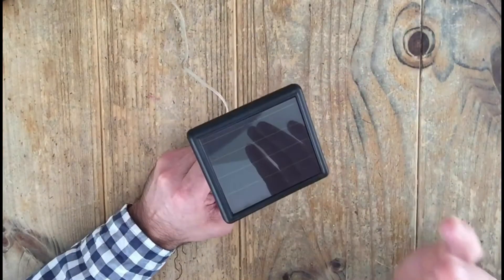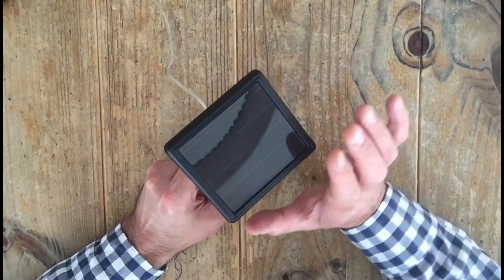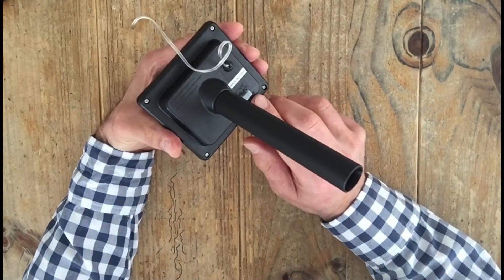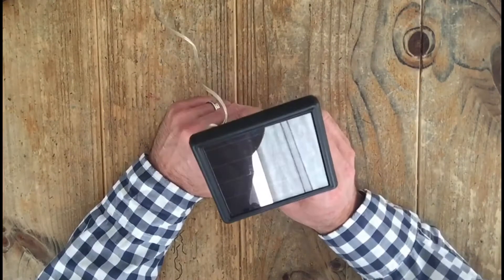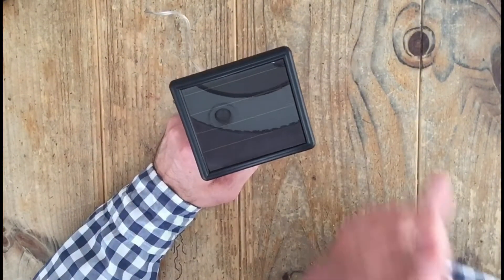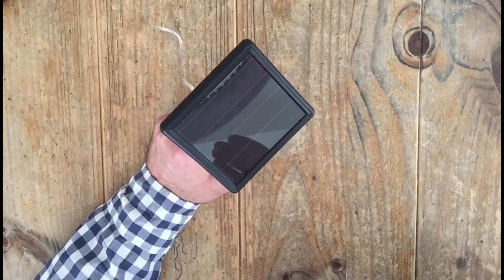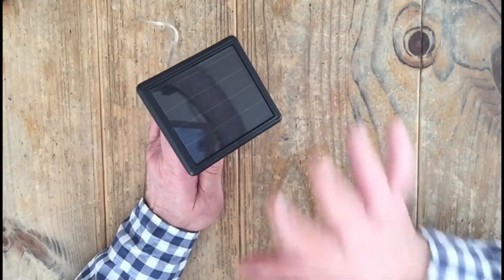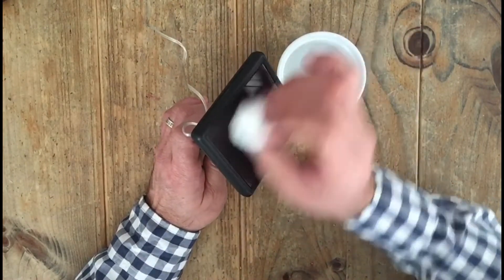Landscape Lighting Solar Panel Placement & Maintenance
In this video you will learn how to position and maintain your solar panel for optimal performance.